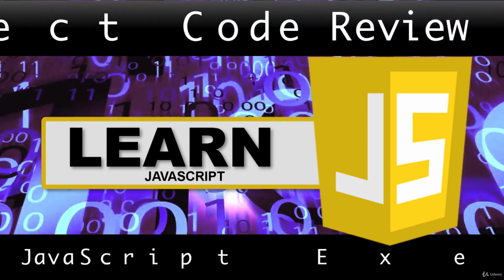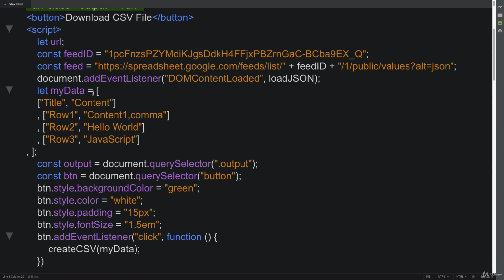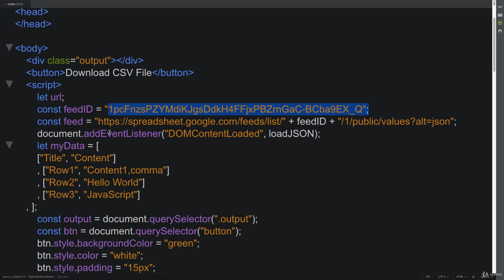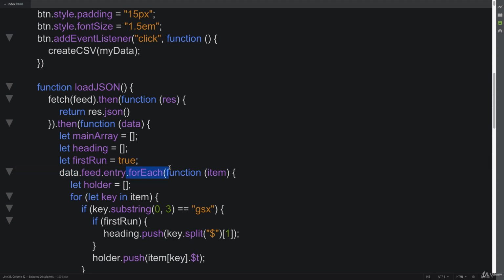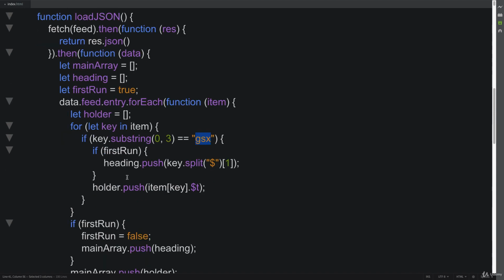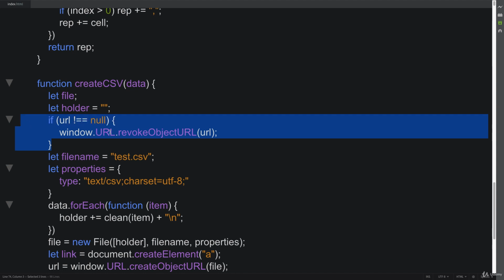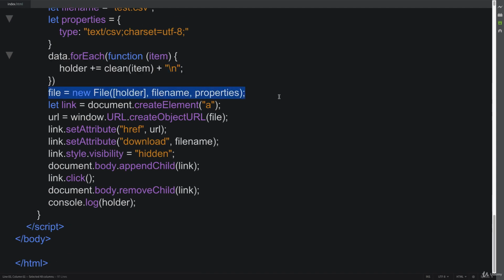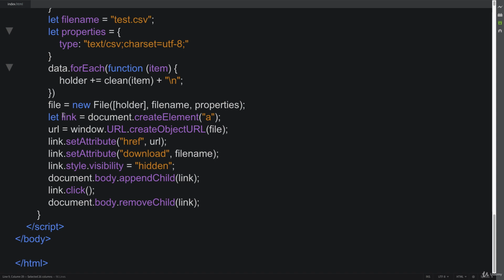55 Modern JavaScript 49 010 Google Sheet to CSV